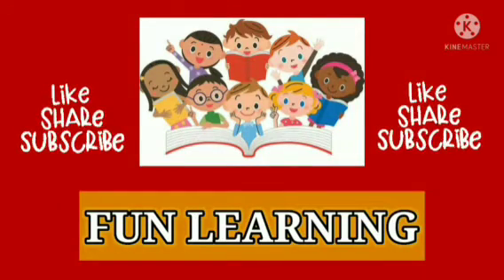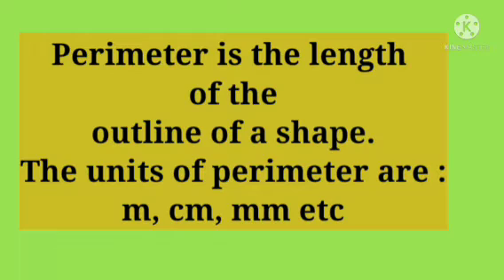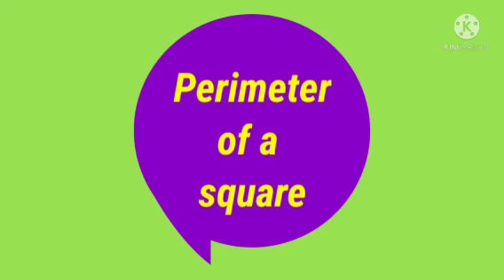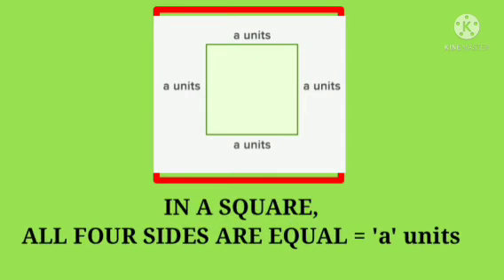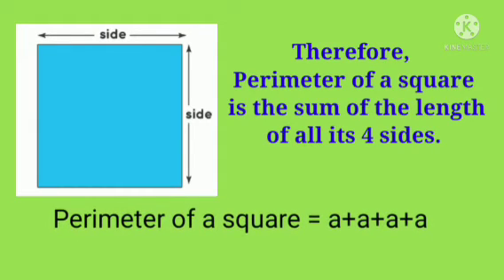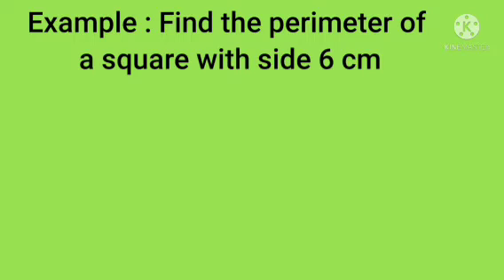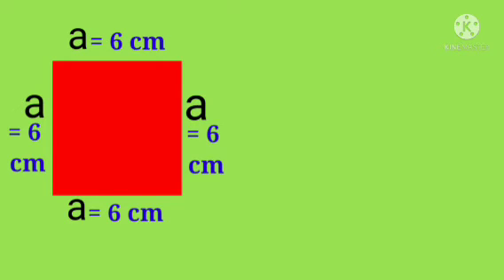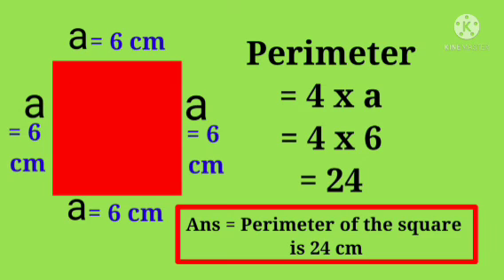Perimeter of a square | maths for kids | class 4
Perimeter of a square.

It is the sum of the length of all the four sides of a square.
The formula is = 4 x a